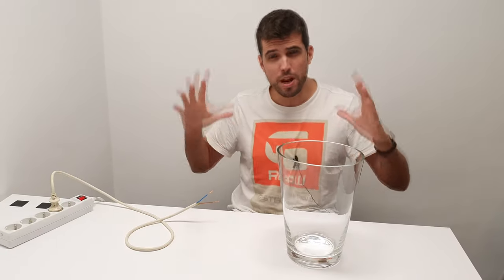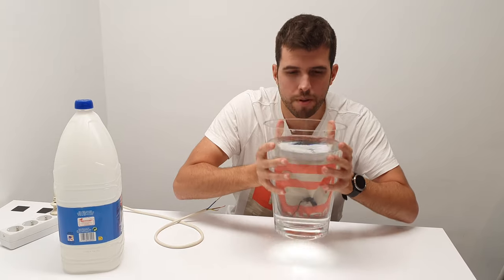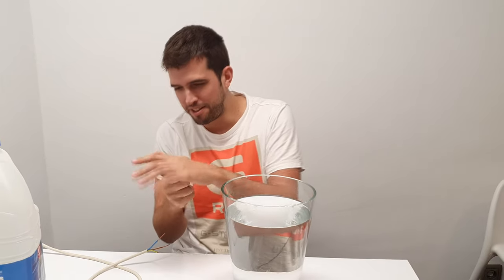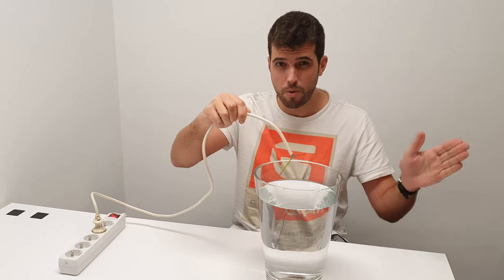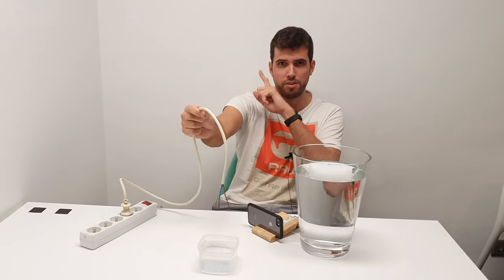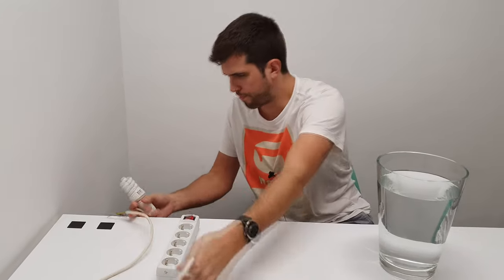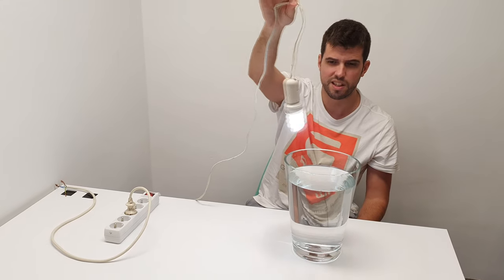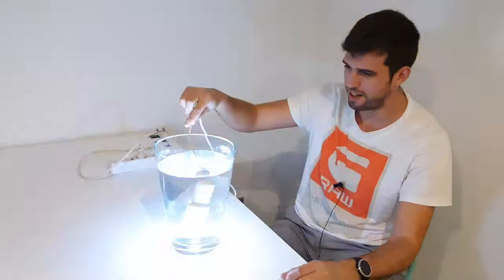⚡ Deionized water vs Electricity ⚡220V in water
I put 220v in deionized water to test its low conductivity and how normal stuff in home still work in this kind of water. I also insert the live wires in normal water to show how circuit breaker pop-ups.